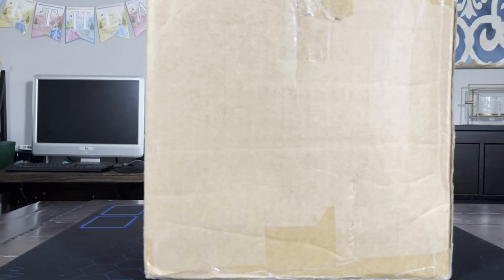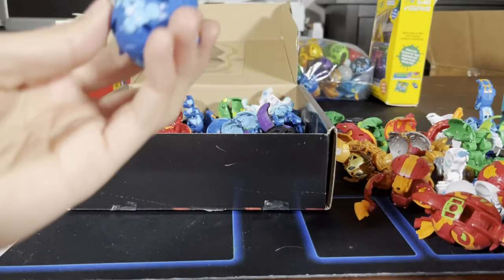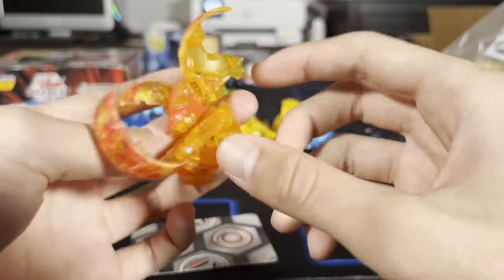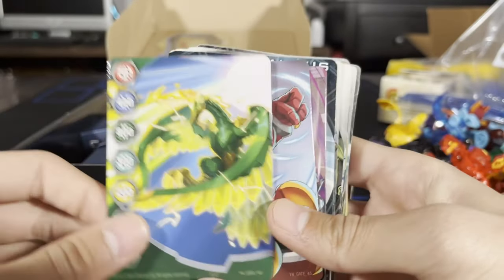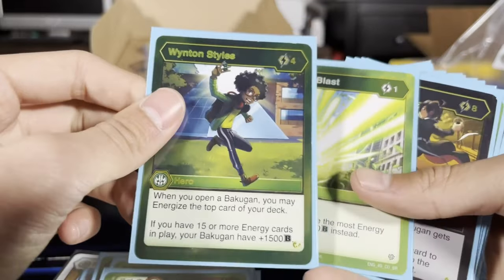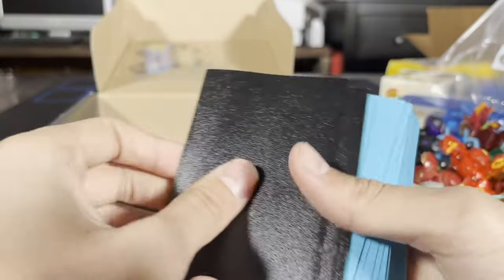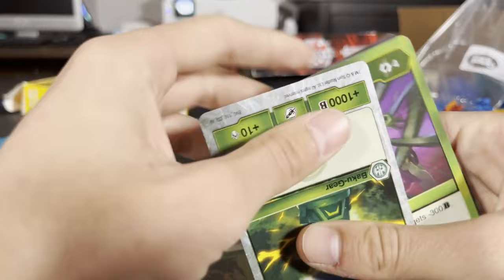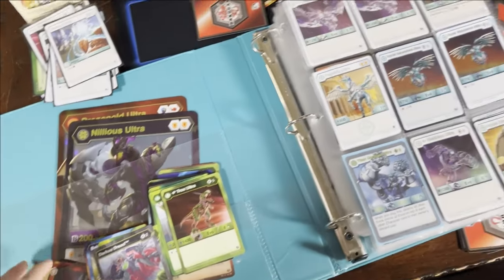HUGE BAKUGAN HAUL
Check out this HUGE bakugan haul that I got from offerup! SO MANY AWESOME BAKUGAN!!